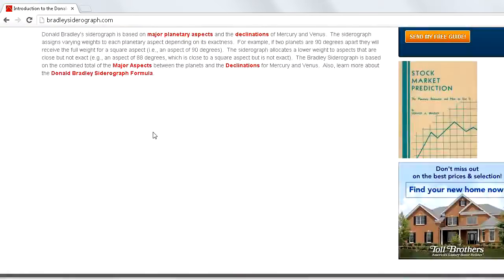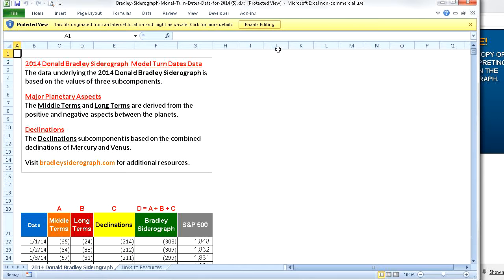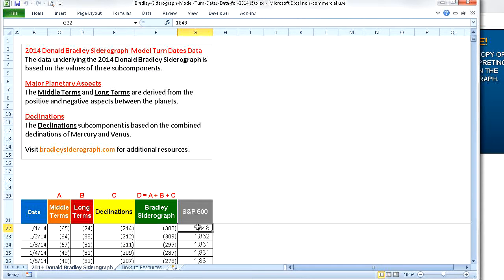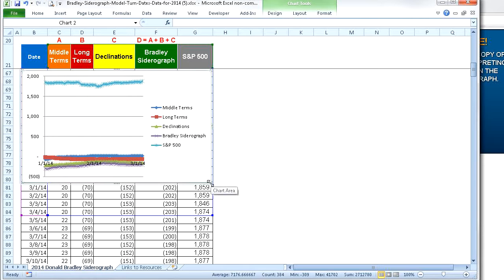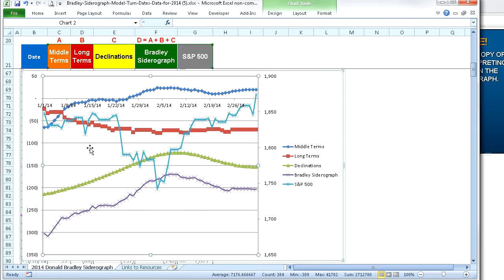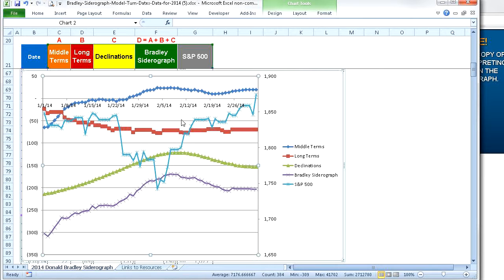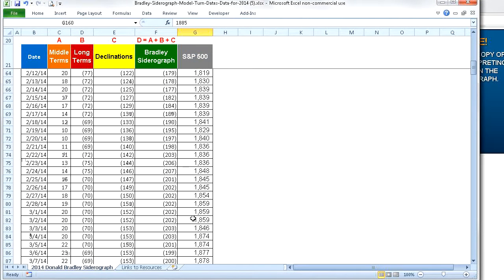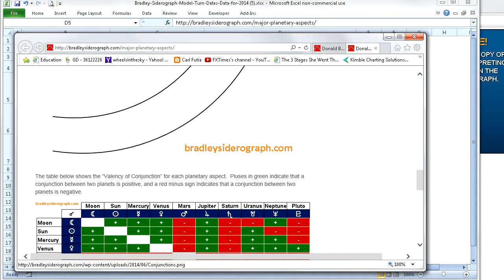Overview of the Donald Bradley Siderograph and Turn Dates Accuracy for 2014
Overview of a new downloadable Excel file that was just added to the web site that enables you to analyze the data underlying the Bradley siderograph turn dates for 2014.  Thanks!

Please note that the content in this video is for educational and entertainment purposes only and you should not make any investment or trading decisions based on any information contained in this video. Past performance is no guaranty of future results.